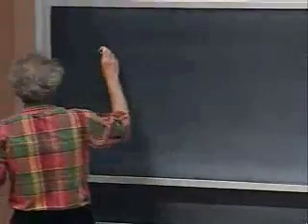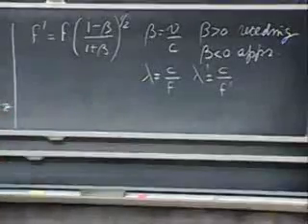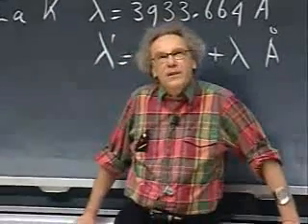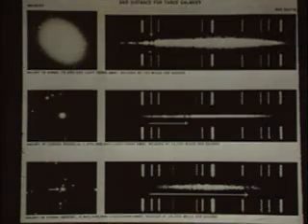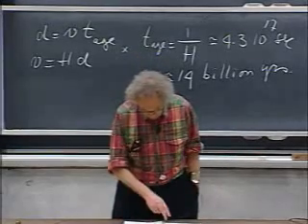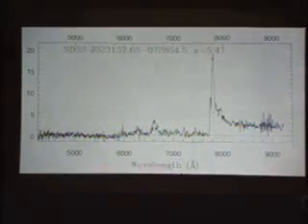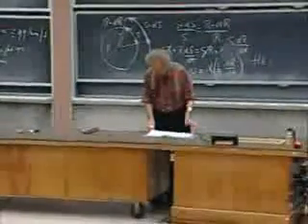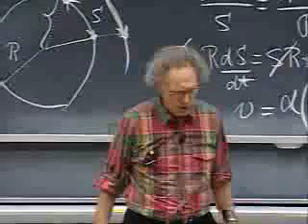Lec 35: Doppler Effect and The Big Bang | 8.02 Electricity and Magnetism, Spring 2002 (Walter Lewin)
Doppler Effect - The Big Bang - Cosmology